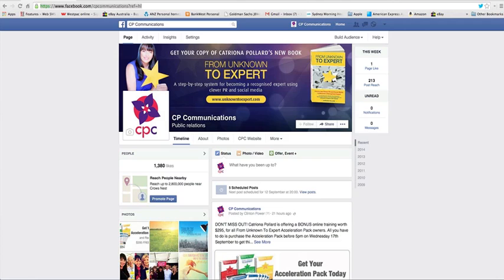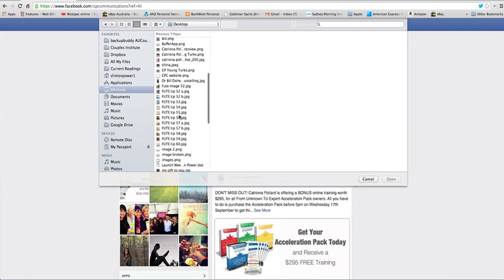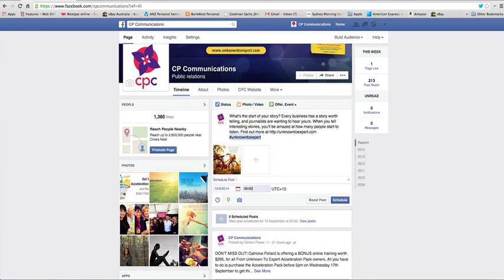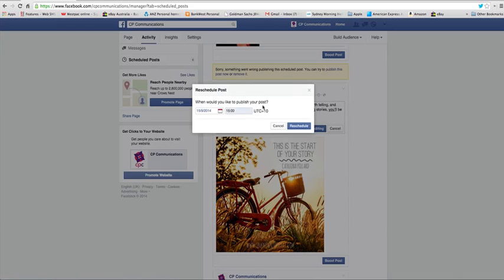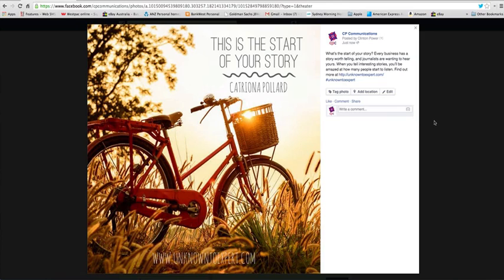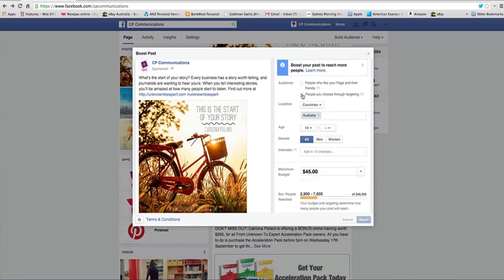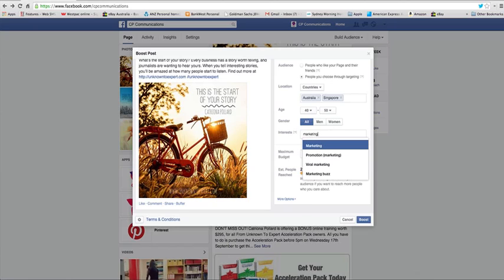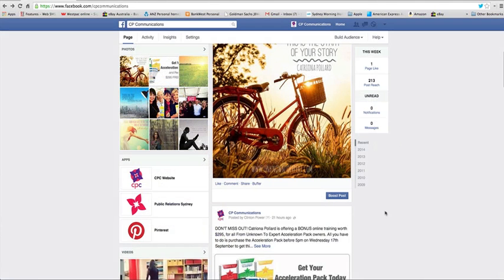How to Schedule, Edit and Boost a Facebook Page Post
Watch our latest tutorial to find out how to schedule, edit and boost a Facebook Page post.